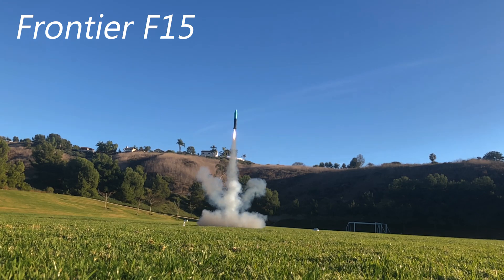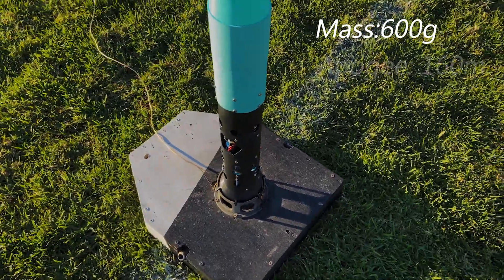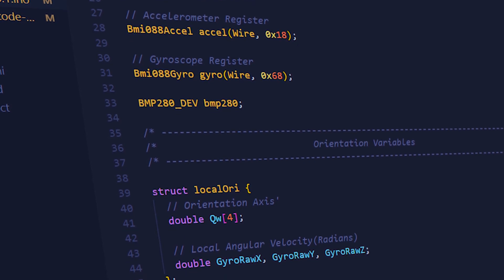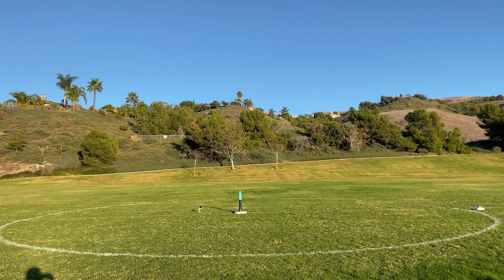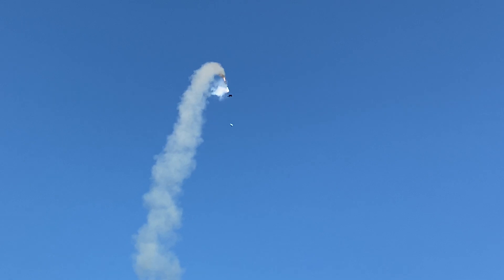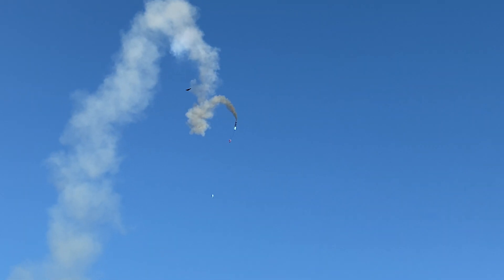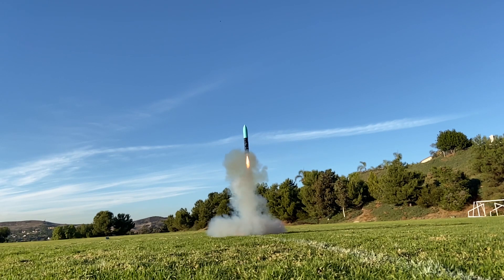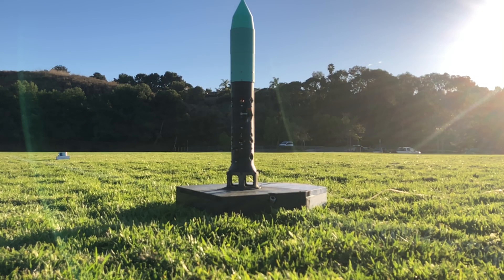Frontier | Flight 15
Hey Everyone! I fixed the TVC alignment issue but then another issue popped up. Well I guess after all of these bugs are worked out Frontier should be a very reliable rocket!